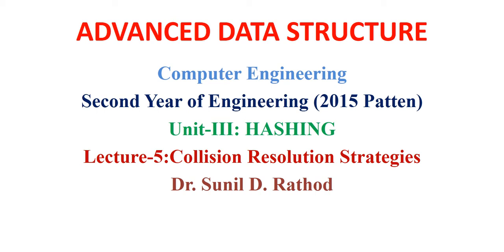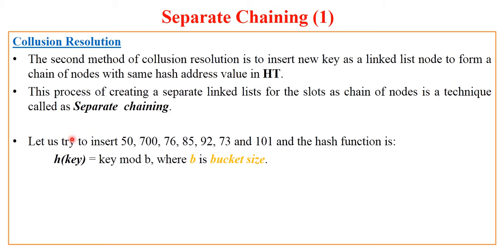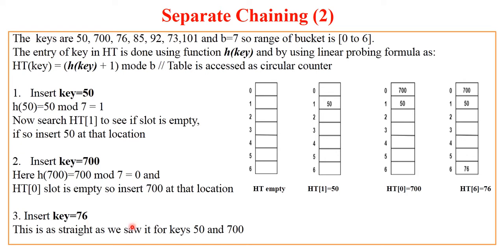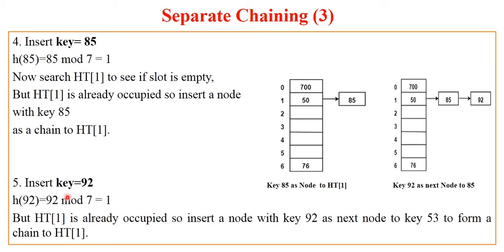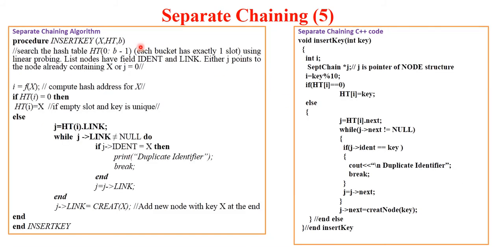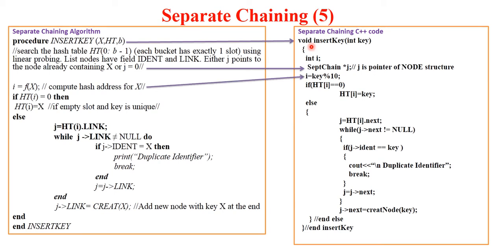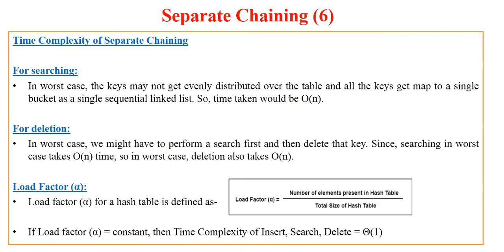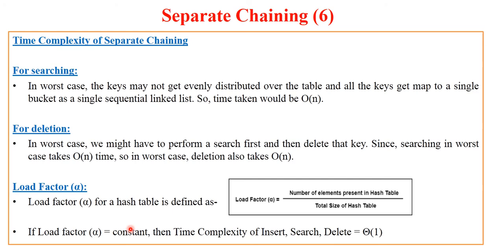H5. Hashing - Separate Chaining & Bucket Hashing by Sunil Sir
The topics covered are:

Collision Resolution Strategies
 -Separate Chaining
 -Bucket Hashing